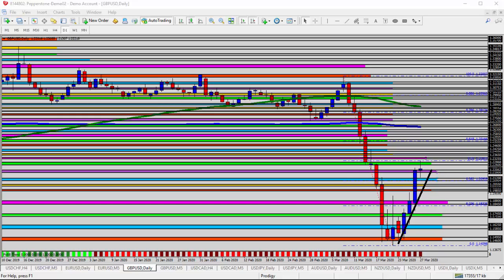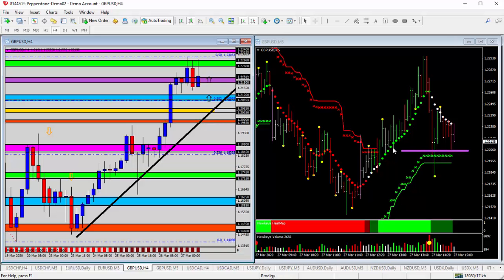Forex Update: Is the GBPUSD Consolidating Before the Next Big Move